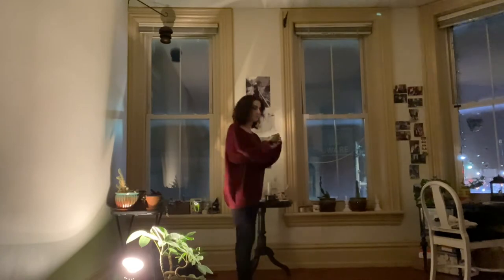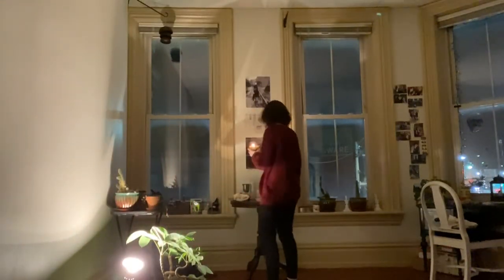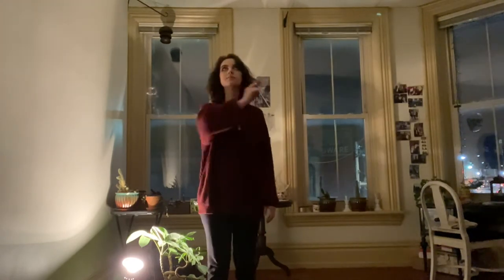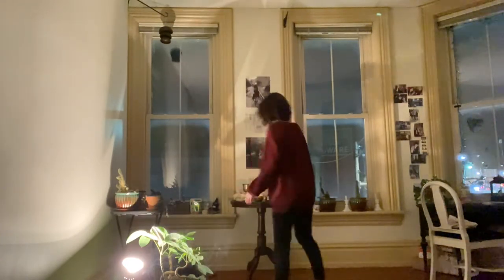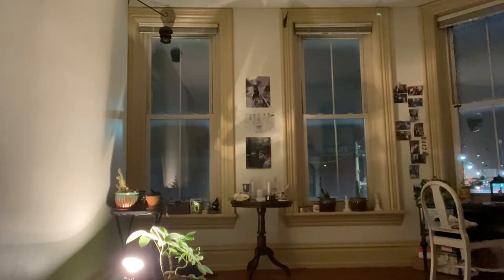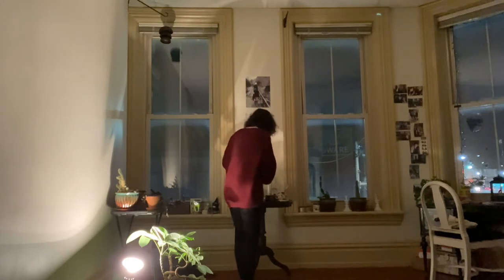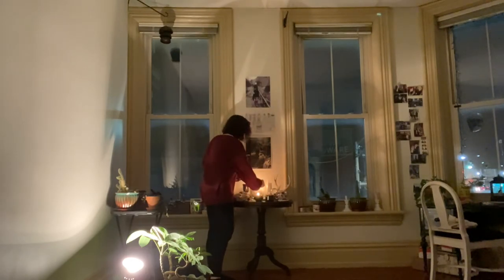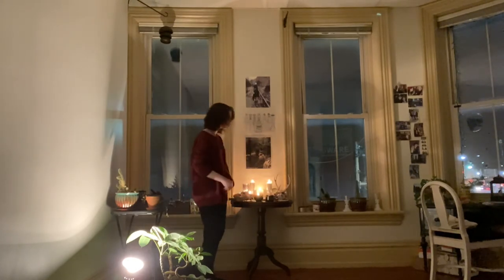How to Cast a Circle || The Year of the Witch Day 18 of 366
Hi Witches!! Today we're talking about casting a Magick Circle. Do you cast circle prior to your work? If so, how do you do it? If not that's totally cool! I know a few witches who don't cast circle prior to their working. Also- yes i'm totally in my PJs in the circle casting video- i'm a v comfy practitioner and I will not be shamed lol

Love and Light to All who come across this video!!